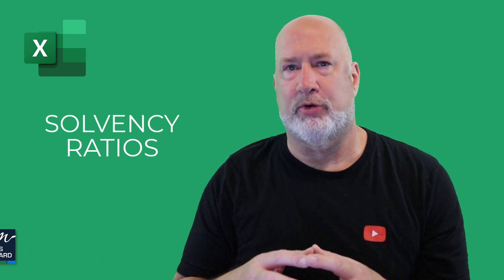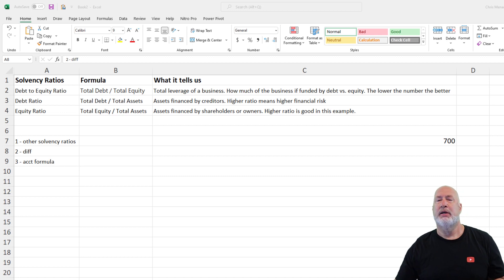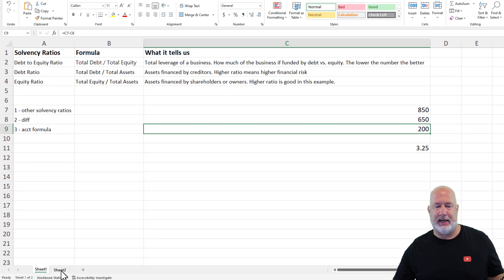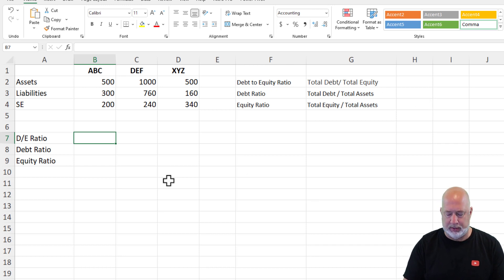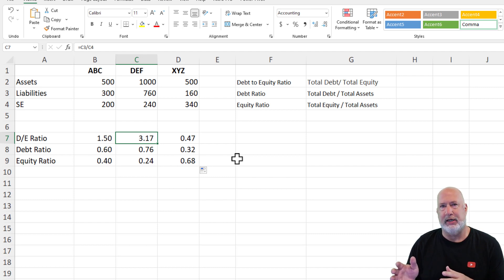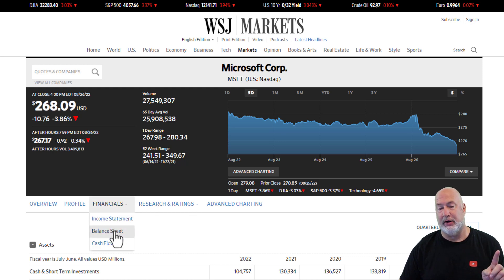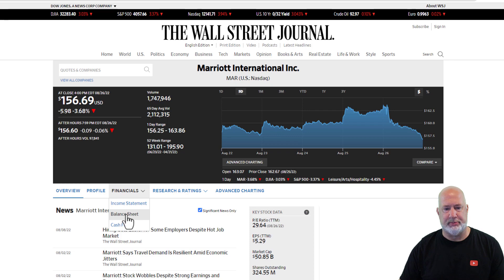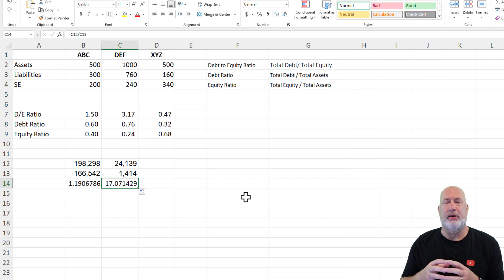Solvency Ratios in Excel - Debt to Equity, Debt Ratio, and Equity Ratio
Solvency ratios determine a company's ability to meet its long-term debt obligations. There are several solvency ratios. One of the most popular solvency ratios is the Debt-to-Equity (D/E) Ratio. The Debt-to-Equity ratio takes the total debt divided by the equity of a company. That ratio tells you how a company is funded. Is it funded by debt or equity? The lower the number, the better. A higher number may indicate a company may have issues paying its debt. For example, the total debt of $500 and equity of $500 is 1.00. The debt of $2,000 and equity of $500 is 4.00. The number 4 shows for every 1 dollar of equity, there are 4 dollars of debt. Three solvency ratios are shown in this video. D/E ratio, the Debt Ratio, and the Equity Ratio.

The difference between solvency ratios and liquidity ratios is liquidity ratios look at short-term debt - current liabilities. Solvency looks at total debt - both current liability and long-term liabilities.

Chapters:
0:00 Intro
0:32 Solvency Ratio vs. Liquidity Ratio
1:05 Accounting Formula
1:25 Debt to Equity Ratio - Personal Finance
3:05 Solvency Ratios in Excel
4:45 Microsoft Debt to Equity Ratio
6:55 Marriott Debt to Equity Ratio

-- EQUIPMENT USED
○ My camera